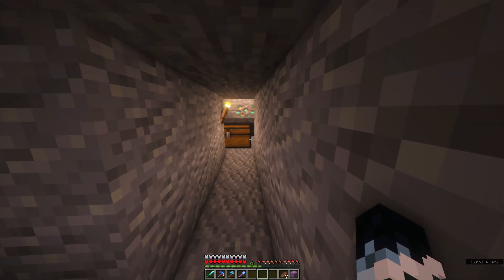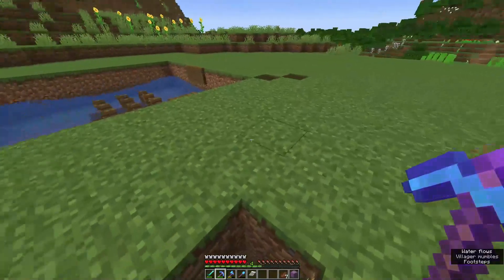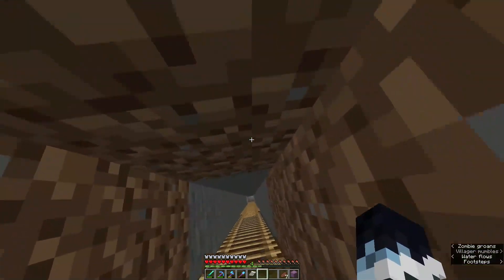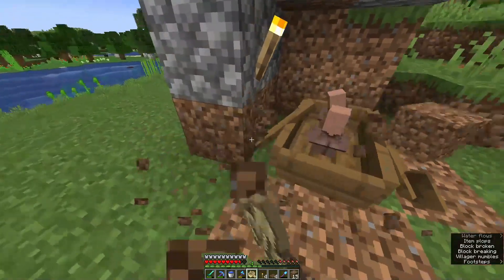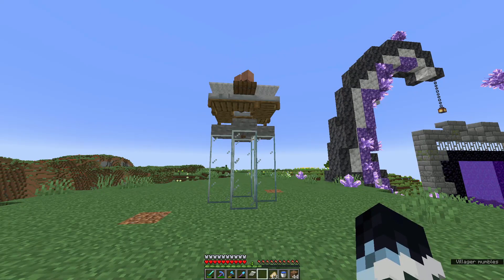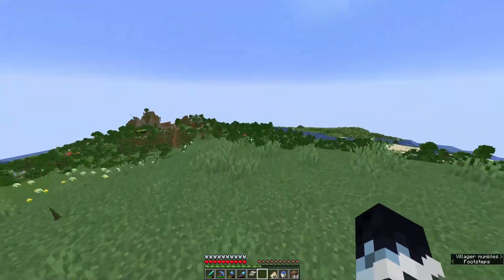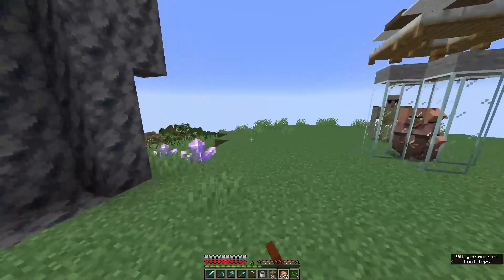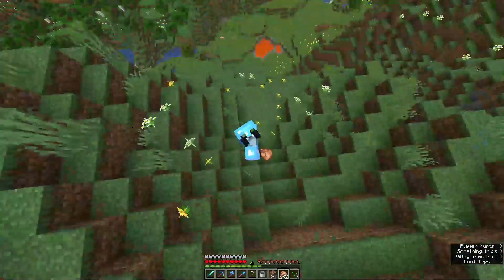VILLAGER BREEDER COMPLETE! - REMI Survival #8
o7 Frank, i miss you...